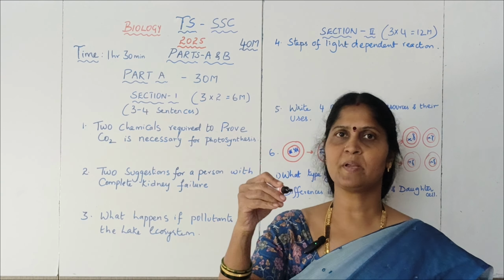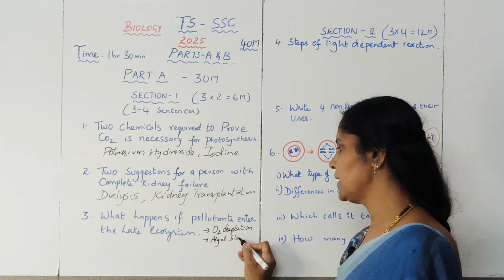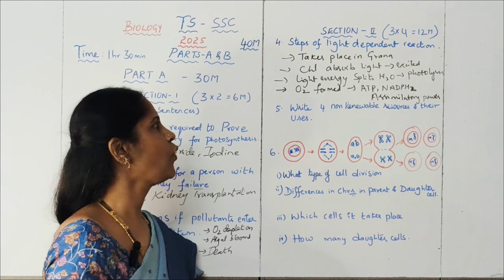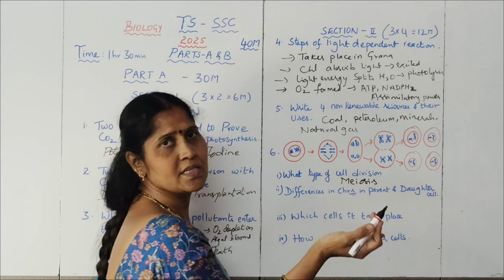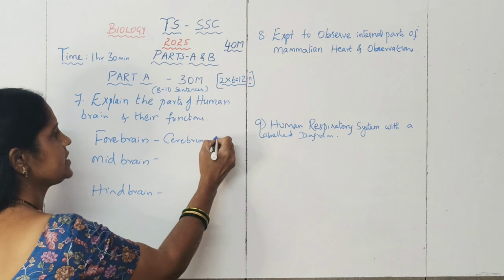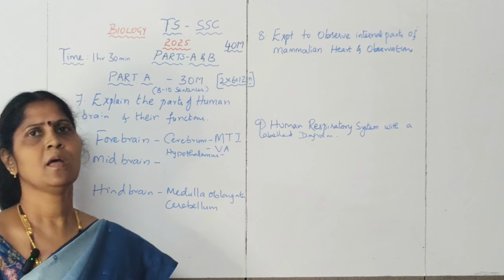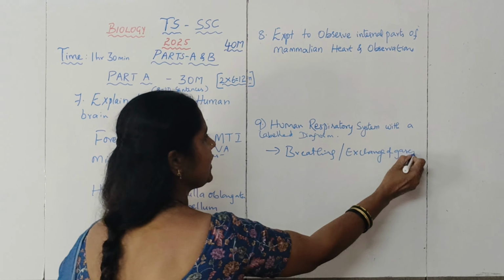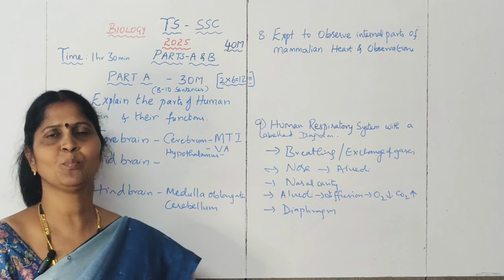🎯✨Telengana 10th Biology 2025 Public Exam Paper-Complete explanation share 👉💫